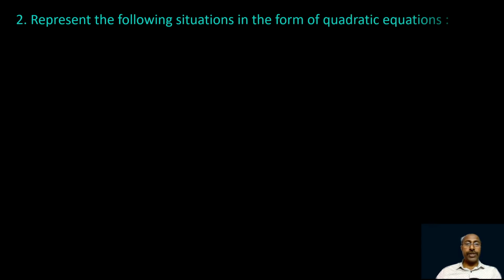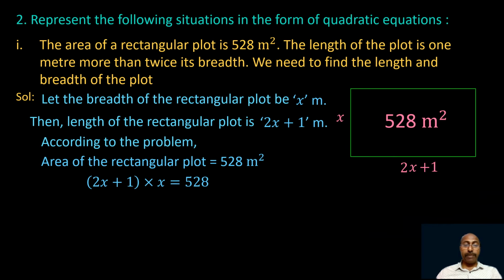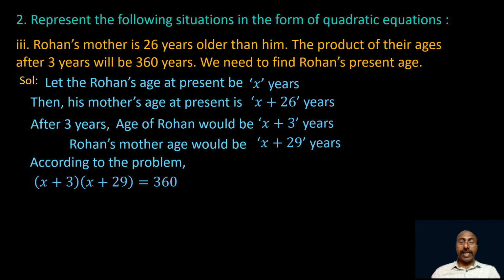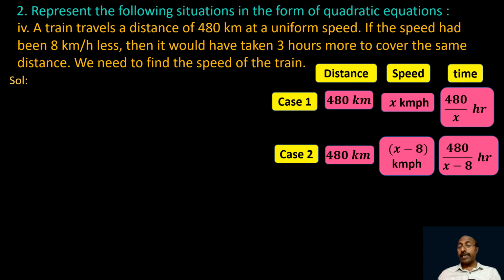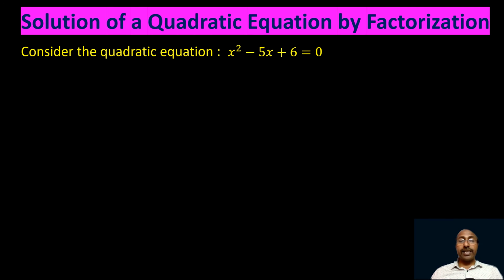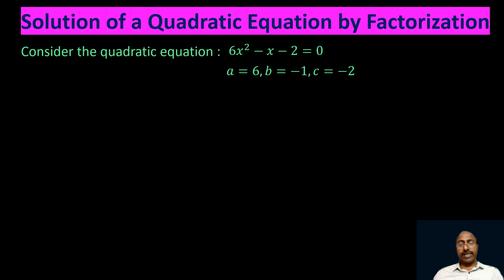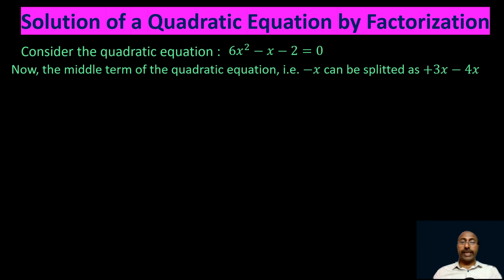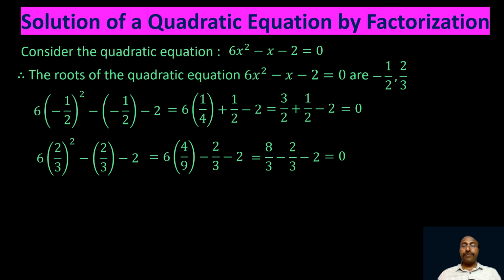QUADRATIC EQUATIONS - PART 2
For TS/AP/CBSE and all other boards 10th standard students. Introduction of Quadratic Equations. Formation of Quadratic Equations. Solution of Quadratic Equations using factorization method